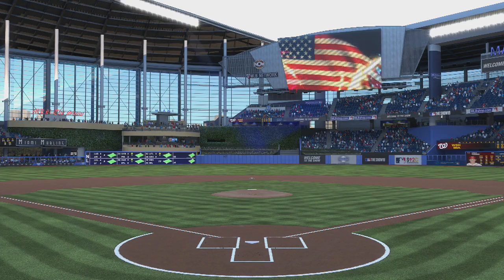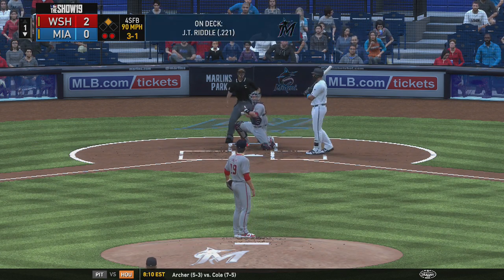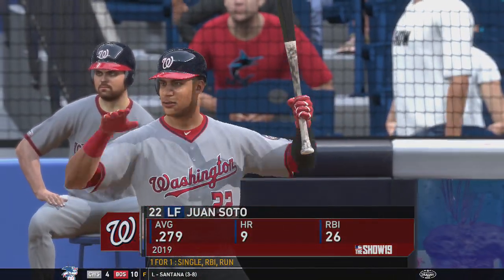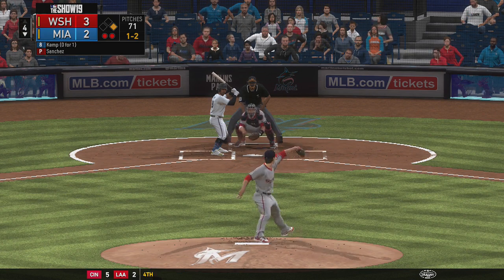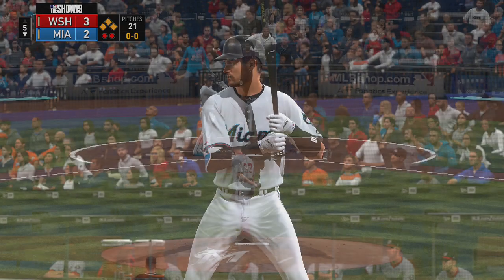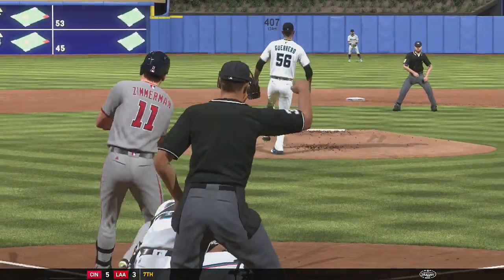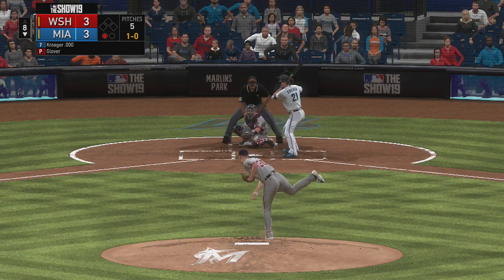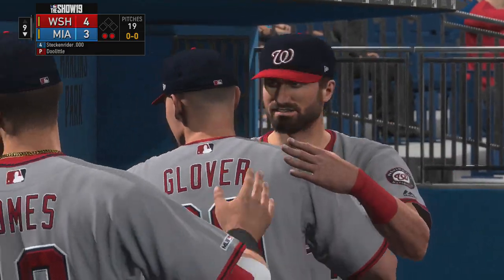MLB The Show 19 (Miami Marlins Season) Game #79 - WSH @ MIA